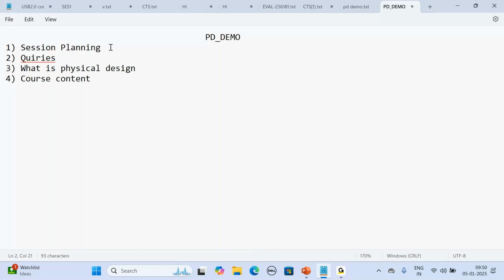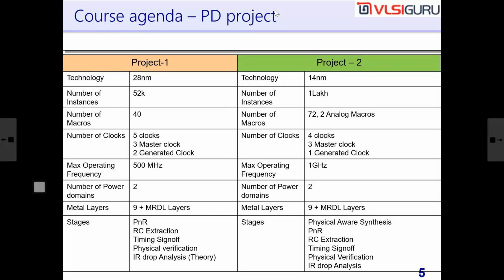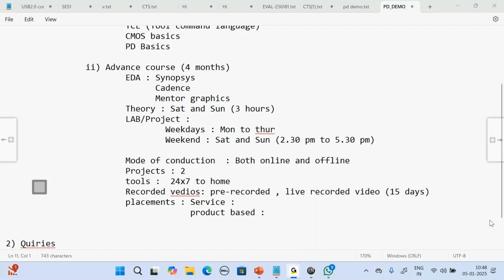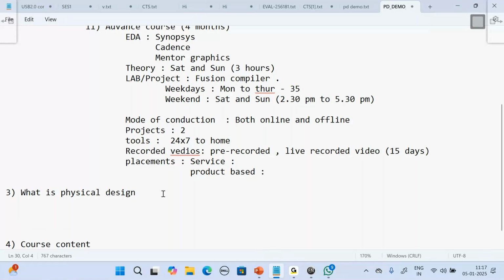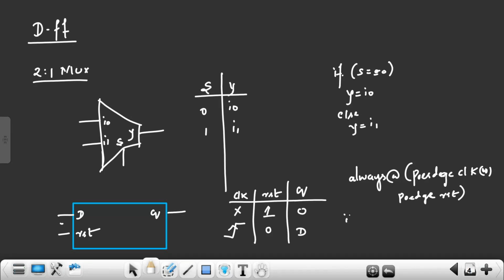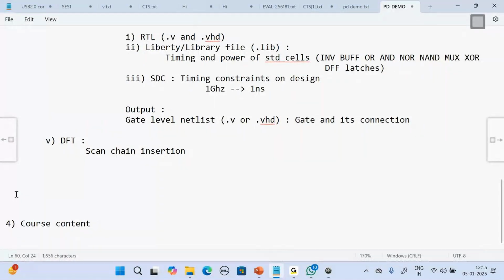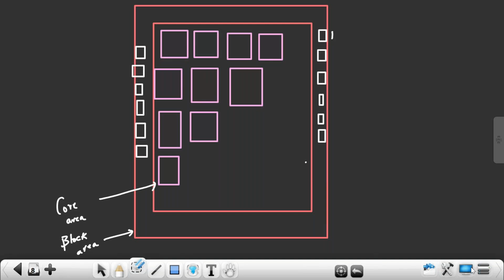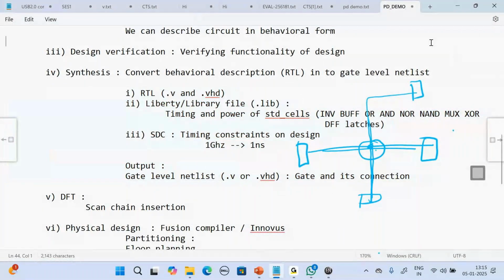Physical design training demo session